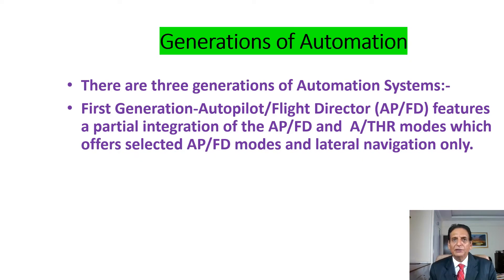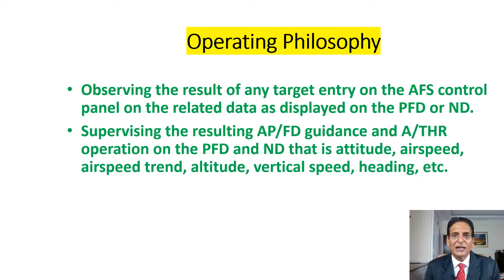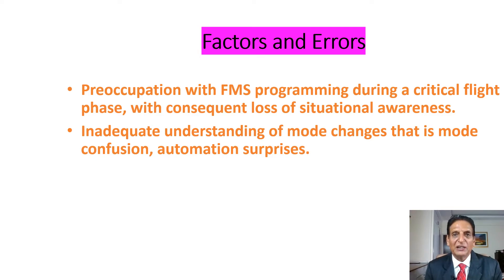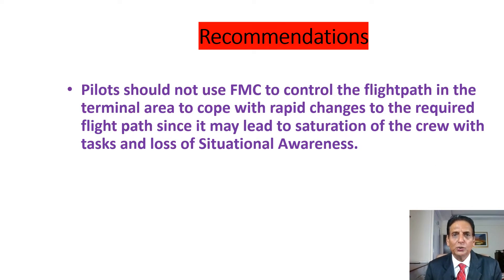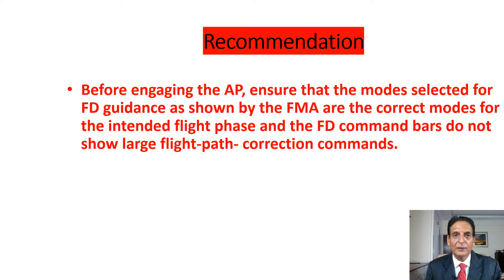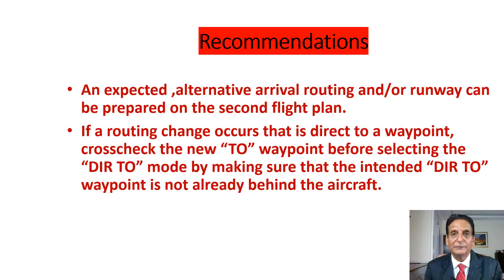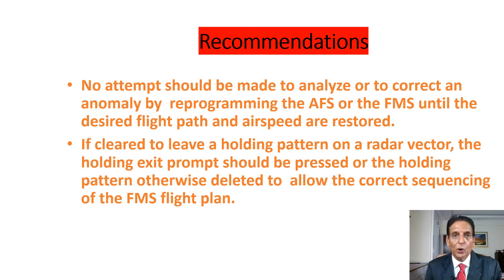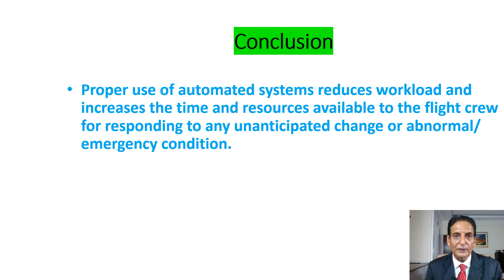Proactive Safety Initiatives-Video Presentation -Cockpit Automation By Aviation Safety India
Generations of Automation
There are three generations of Automation Systems:-
First Generation-Autopilot/Flight Director (AP/FD) features a partial integration of the AP/FD and  A/THR modes which  offers selected AP/FD modes and lateral navigation only.
The second generation features complete integration  of AP/FD and A/THR modes and offers selected modes as well as lateral navigation and vertical navigation.
The third generation features full-regime lateral navigation (LNAV) and vertical navigation (VNAV).
Operating Philosophy
Observing the result of any target entry on the AFS control panel on the related data as displayed on the PFD or ND.
Supervising the resulting AP/FD guidance and A/THR operation on the PFD and ND that is attitude, airspeed, airspeed trend, altitude, vertical speed, heading, etc.
The PF always retains the authority and the capability to use the most appropriate guidance and level of automation for the task.
This includes:
Reverting from FMS guidance to selected guidance  that is more direct level of automation.
Selecting a more appropriate lateral mode or vertical mode.
Reverting to hand-flying that is with or without FD, with or without A/THR for direct control of the aircraft trajectory and thrust.
If doubt exists about the aircraft’s flight path or airspeed control, no attempt should be made to reprogram the automated systems.
Selected guidance  or hand-flying with raw data should be used until time and conditions permit reprogramming the AP/FD or FMS.
If the aircraft does not follow the intended flight path, check the AP engagement status.
If engaged, the AP must be disconnected using the Auto disconnect switch to revert to hand flying with FD guidance or with reference to raw data.
Recommendations
The AP-FD systems must be disengaged promptly and manual handling should be resorted to recover the situation in the event of undesired deviations or excursions from the required flight path.
The Auto throttle (A/T) must be seen as part of the overall automation system.

The Pilots should be aware and understand system operation, the results of any action, modes being armed or selected, and seek concurrence of other flight crewmembers.
After Performing  the action on the AFS control panel or on the FMS CDU , the Pilots should cross check armed modes, selected modes and target entries on the FMA, PFD/ND and FMS CDU.
Before engaging the AP, ensure that the modes selected for FD guidance as shown by the FMA are the correct modes for the intended flight phase and the FD command bars do not show large flight-path- correction commands.
Before taking any action on the AFS control panel, check that the knob or push-button is the correct one for the desired function.
After each action on the AFS control panel, verify the result of the action by reference to the FMA for mode arming or mode selection  and to other PFD/ND data for entered targets  or by reference to the flight path and airspeed.
Monitor the FMA and call all mode changes in accordance with standard operating procedures.
When changing the altitude entered on the AFS control panel, cross-check  the selected-altitude readout on the PFD.
During descent, check whether the entered altitude is below the minimum enroute altitude (MEA) or minimum safe altitude (MSA).
If the entered altitude is below the MEA or MSA, obtain altitude confirmation from ATC.
During final approach, set the go-around altitude on the AFS control panel altitude window.
The minimum descent altitude/height or decision altitude/height should not be set in the window.
Prepare the FMS for arrival before beginning the descent.
An expected ,alternative arrival routing and/or runway can be prepared on the second flight plan.
If a routing change occurs that is direct to a waypoint, crosscheck the new “TO” waypoint before selecting the “DIR TO” mode by making sure that the intended “DIR TO” waypoint is not already behind the aircraft.

Any time the aircraft does not follow the desired flight path and/or airspeed, do not hesitate to revert to a lower more direct level of automation.
Conclusion
Research has shown that piloting skills associated with maneuvering aircraft using manual controls decline as a consequence of flying highly automated aircraft.
It is imperative that pilots are properly trained on these systems prior to conducting line operations.
Over reliance on Automated systems can lead to surprise and  loss of situational awareness leading to serious incidents/accidents.
The Operators must train and brief the Pilots to never be complacent and use the Automated systems intelligently for which they should have good knowledge related to these systems.